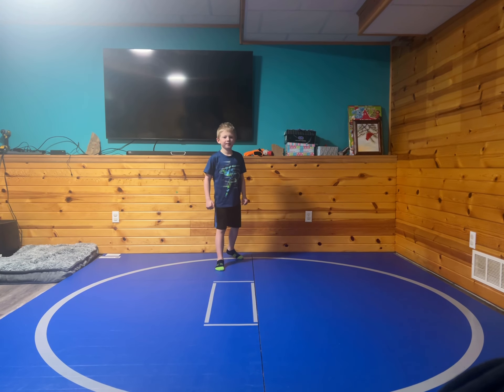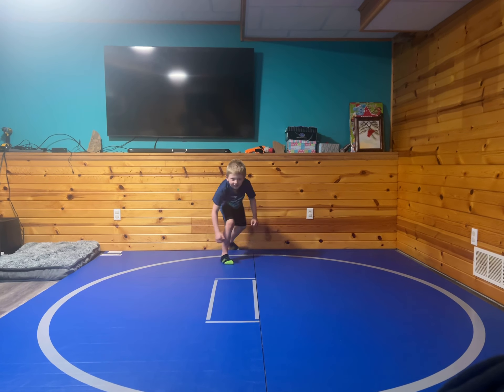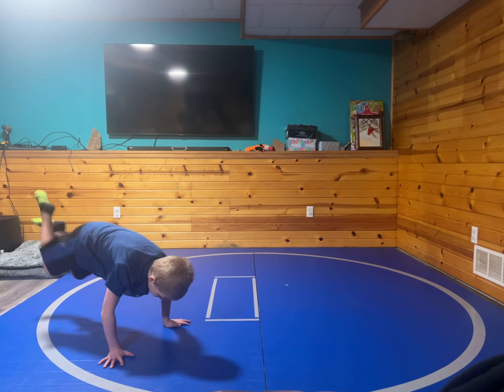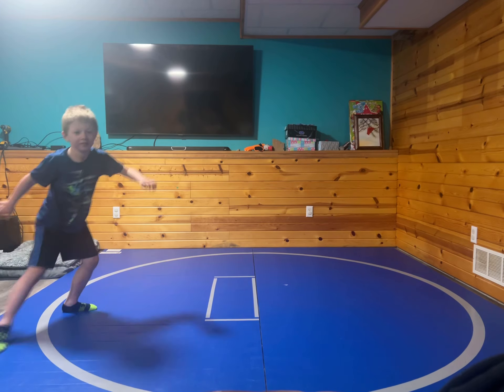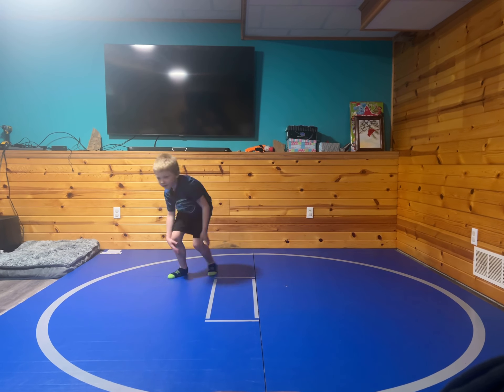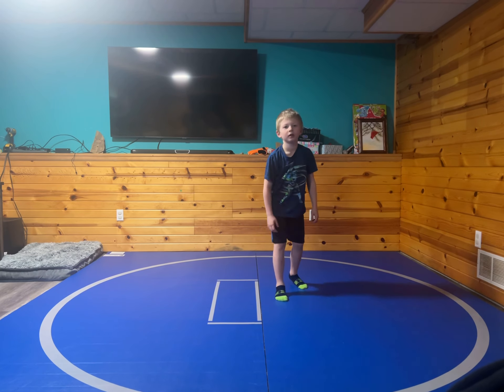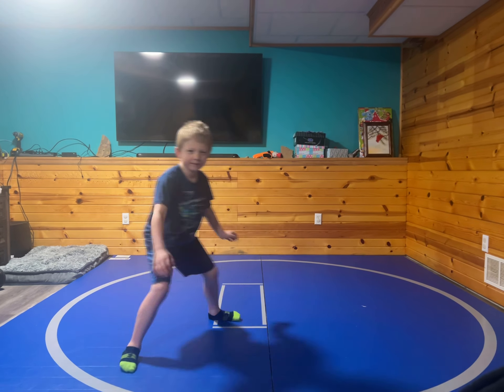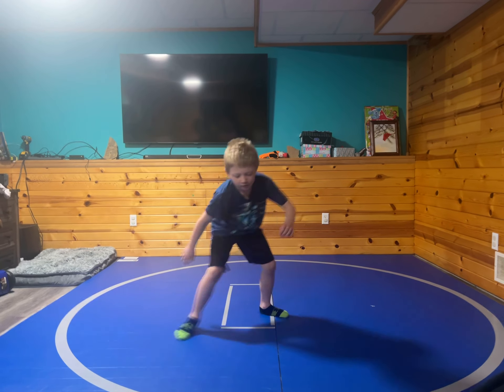Brock’s stance in motion